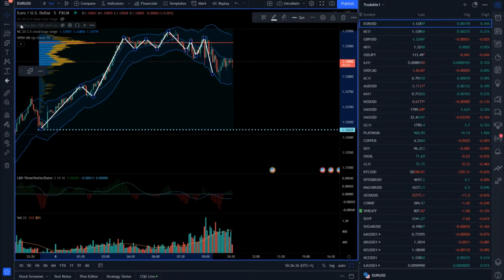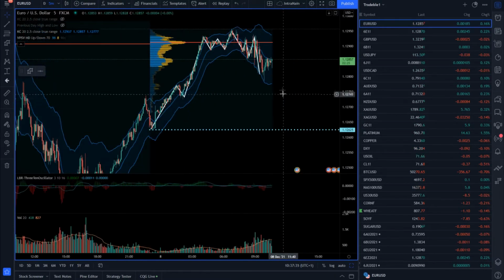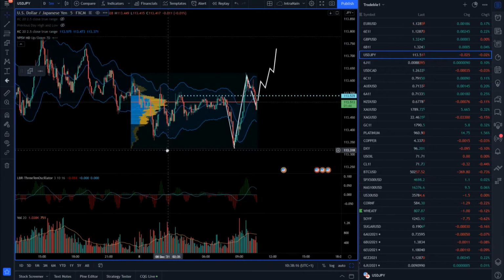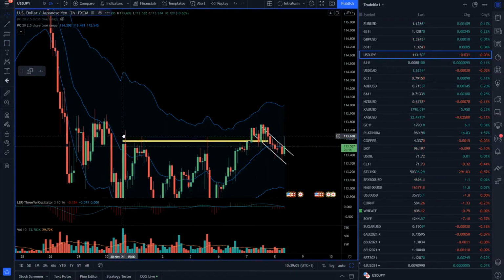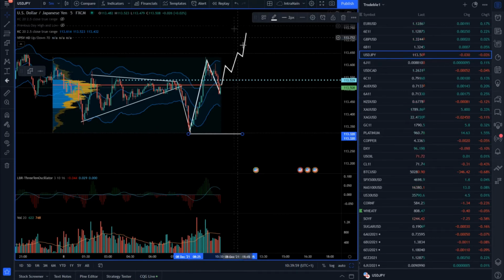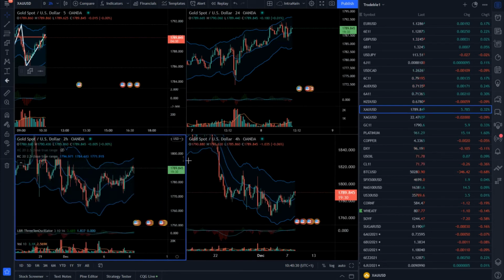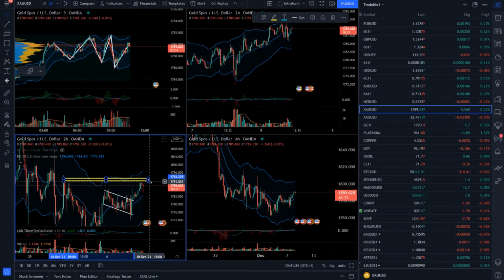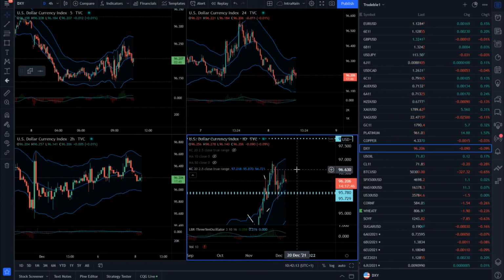Forex forecast 12/08/2021 on EUR/USD, Gold, USD/JPY and Dollar Index from Petar Jacimovic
00:00 Announcement of today’s analisys – EUR/USD, USD/JPY , GOld and Dollar INdex
00:15 EUR/USD
01:59 USD/JPY
04:11 GOLD
05:55 USDX